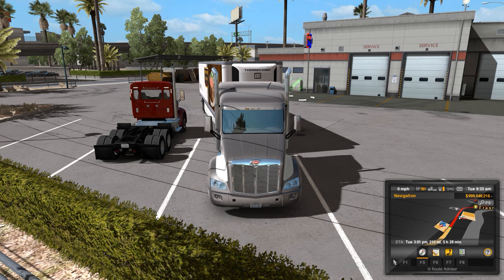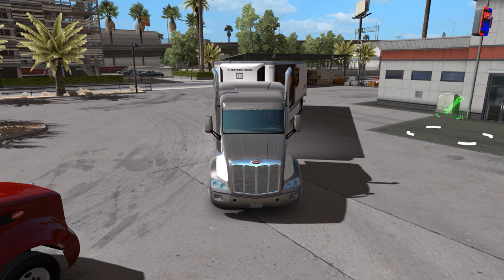American Truck Simulator |Stories from the road Episode #5 | Let's Play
Welcome back to another episode of stories from the road, today we do a little game review and discussion
Current Schedule

1.Stories from the Road Series every Tuesday or Wednesday
2.American Truck Sim News and updates periodically
3.Standard gameplay (no commentary videos coming soon)